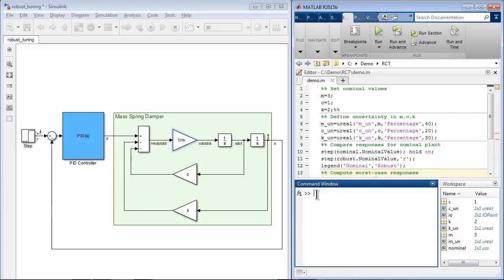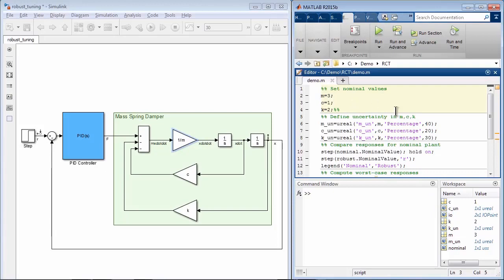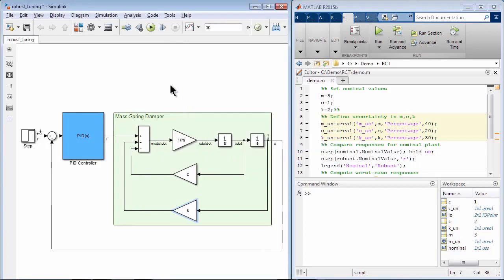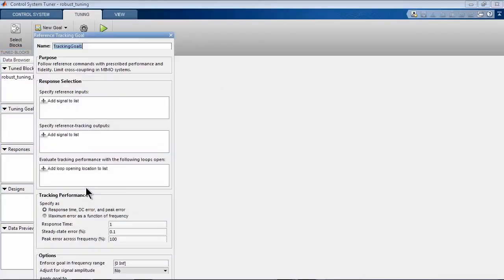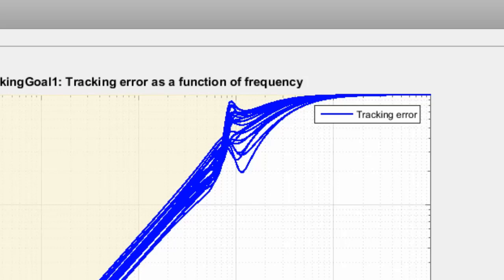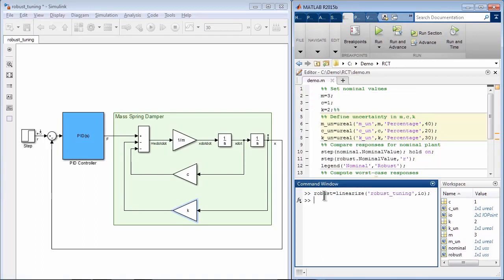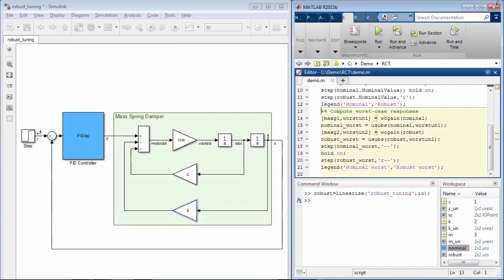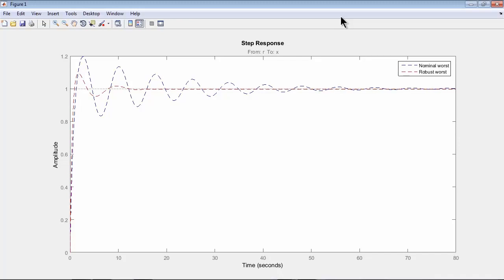آموزش تولباکس کنترل مقاوم در نرم افزار MATLAB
دانلود کتاب آموزش تولباکس کنترل مقاوم (Robust Control Toolbox) در MATLAB در لینک زیر: